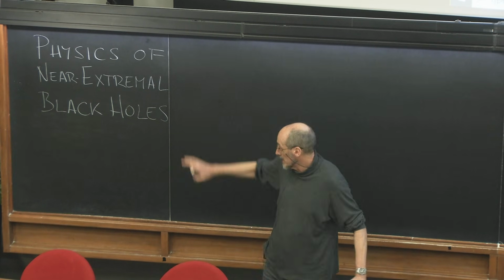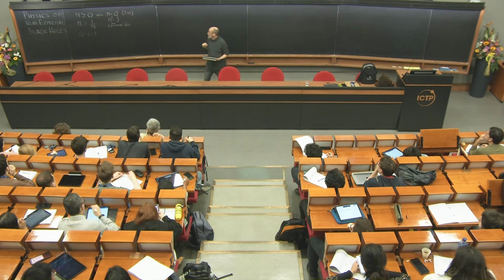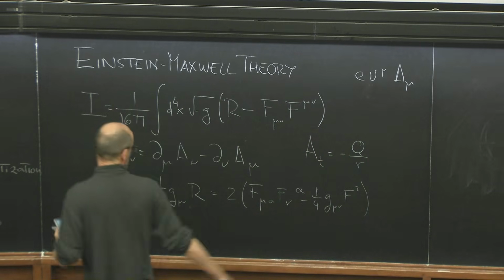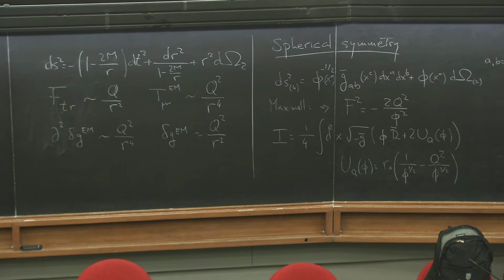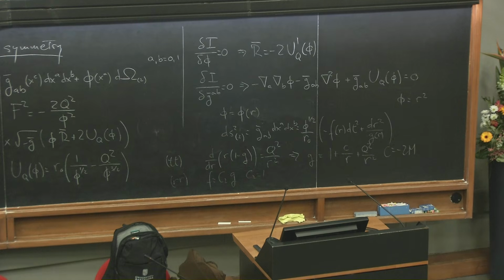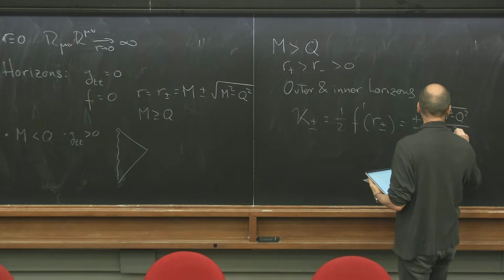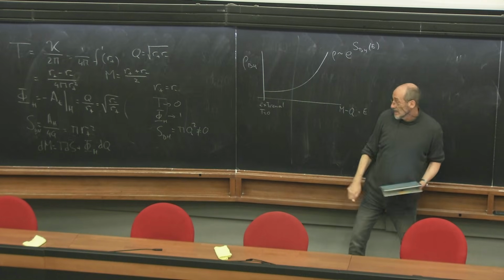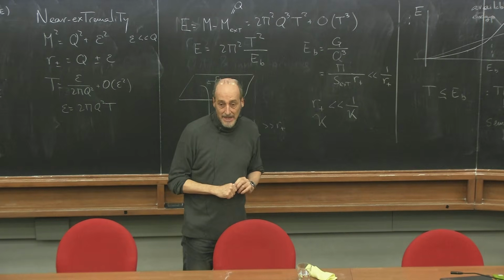Physics of near-extremal black holes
Speaker: Roberto Emparan (ICREA, Barcelona)